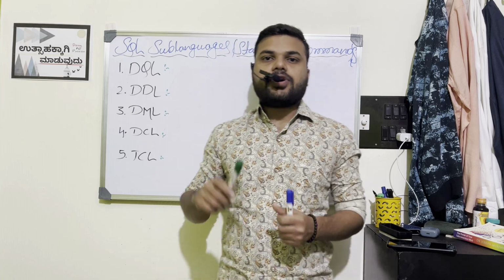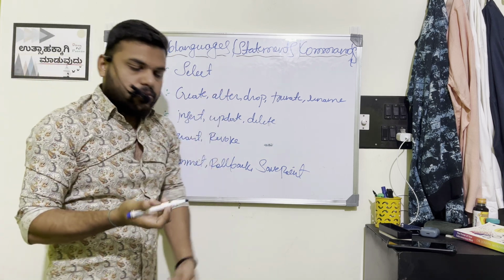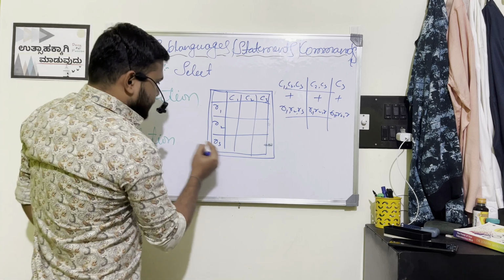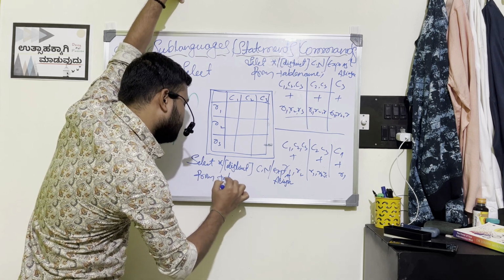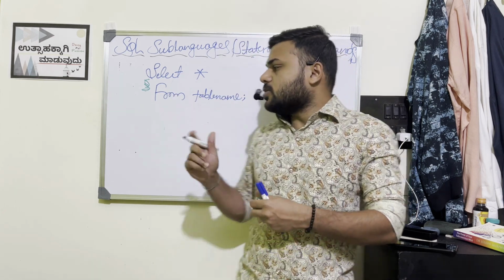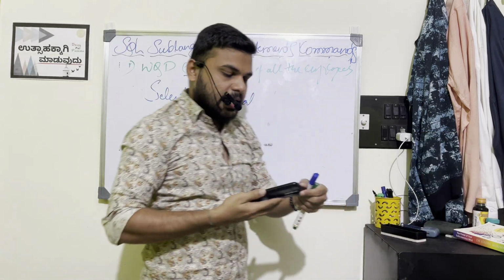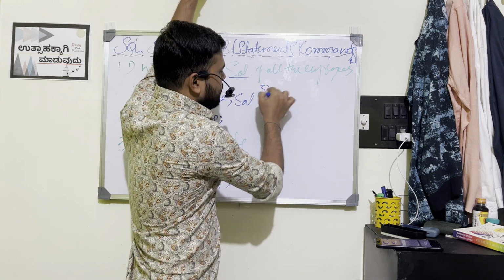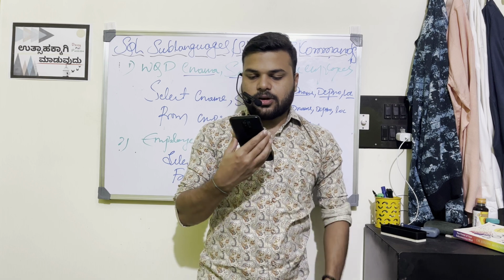SQL Statements/Commands/Sublanguages. DQL,DDL,DML,DCL,TCL. with simple queries.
Hi everyone, i am sadanad (Learner).
in this video I shared SQL Statement/Commands/Sublanguages.
DQL,DDL,DML,DCL,TCL. i hope you will learn something out of it.